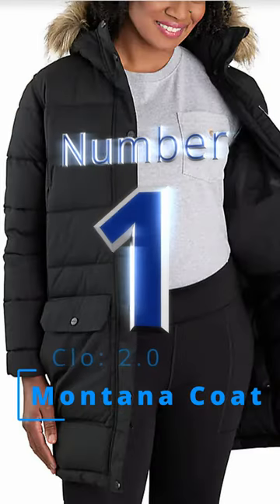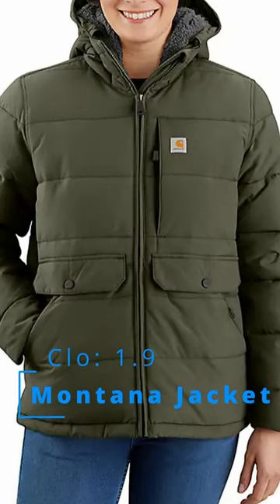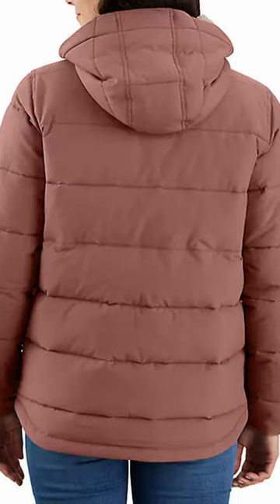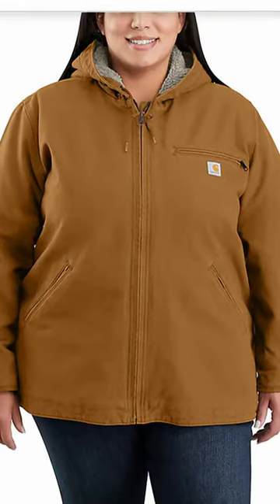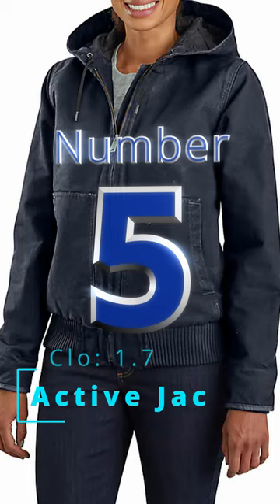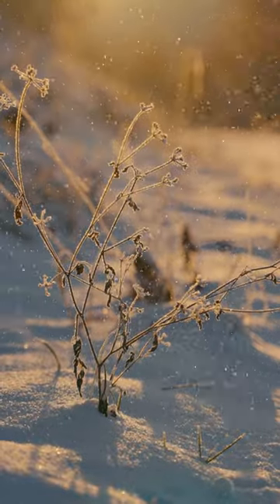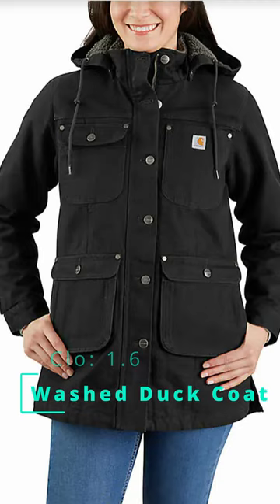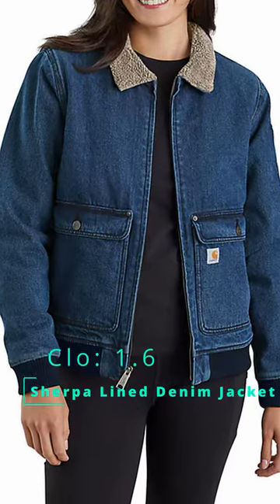10 Warmest Women's Carhartt Jackets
The warmest women's Carhartt jackets of 2024 are listed below. Carhartt has built out their women's line substantially to offer 15 fantastic solutions for your workwear needs!

3. Super Dux Insulated Coat
--WARMEST--
4. Washed Duck Sherpa Lined
6. FR Full Swing Quick Duck Jacket
--WARMER--
7. Super Dux Active Jac
10. Denim Sherpa Lined Jacket
--WARM--
12. Rain Defender Nylon Coat

7. Made in USA Tee Shirt

Reviews of high quality workwear, boots, and clothing for men to help you own better and own less. I've been working with my hands for my entire life as a mechanic, tow truck driver, and eventually a licensed electrician. Being a blue collar guy, I look for certain elements in a product: is it durable? Is it high-quality? Will it perform well over its service life? Whether boots, pants, jackets, or tools I believe it's best to buy once and cry once by getting the best you can afford. With so many options these days, choosing the best product can become a difficult decision, but that's where I come in. Helping you stay stylish, rugged, and handsome.